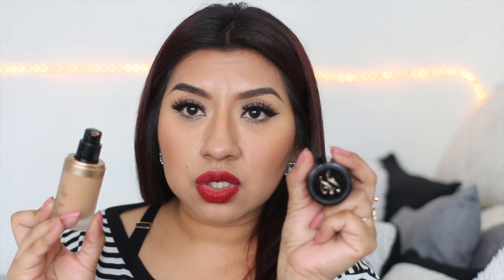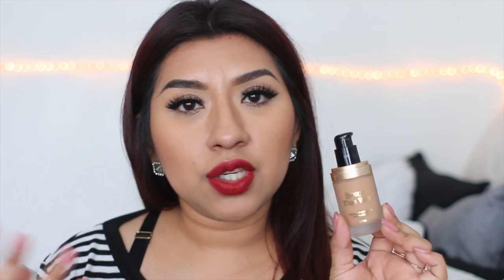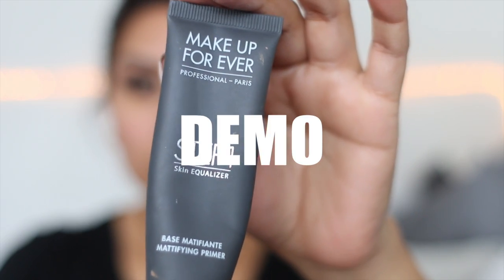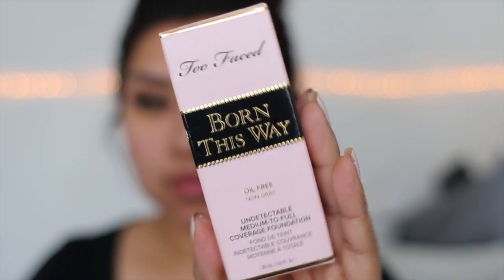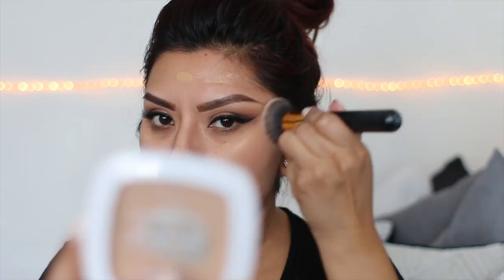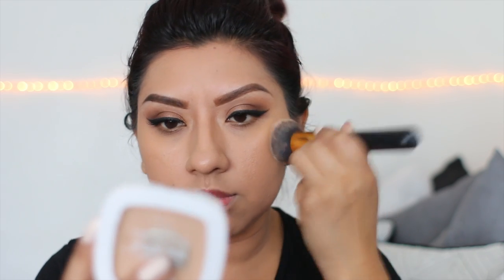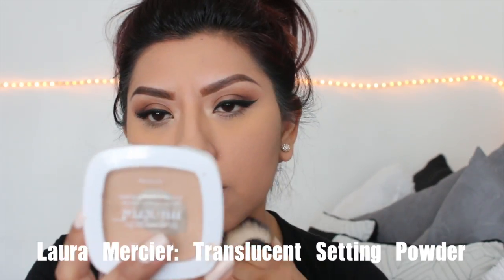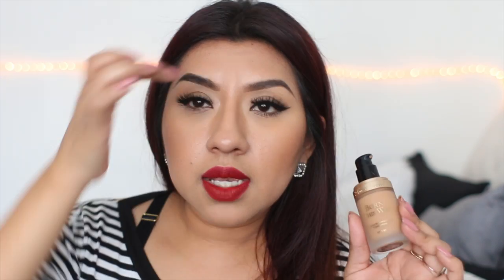Oily-Skin Too Faced Born This Way Foundation Review | 2015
For more photos/fashion inspiration visit my Fashion Blog!

TOO FACED FOUNDATION: